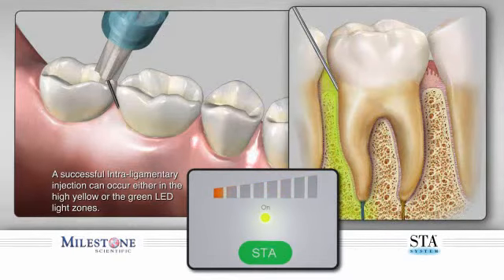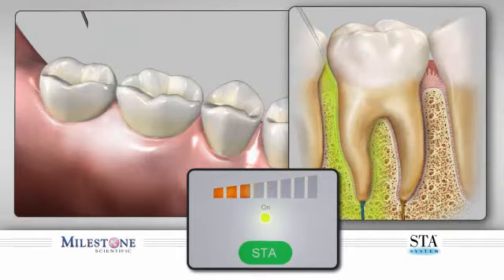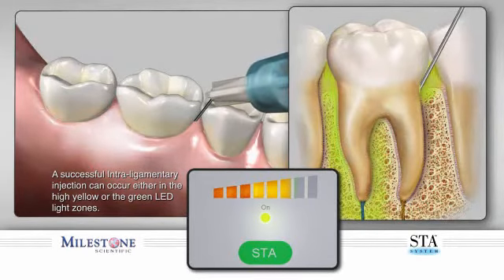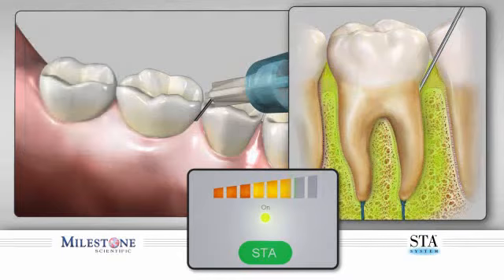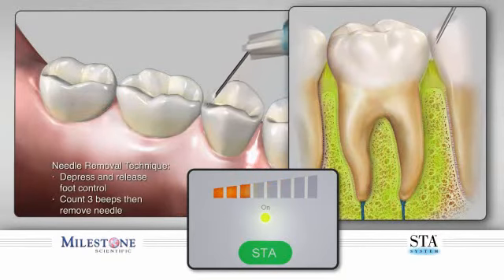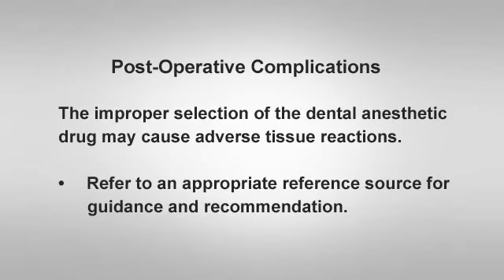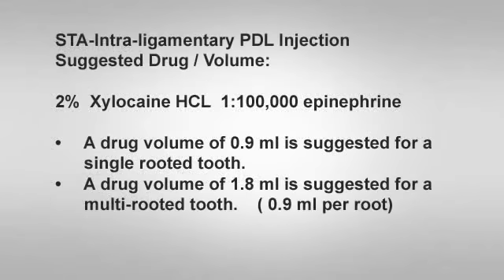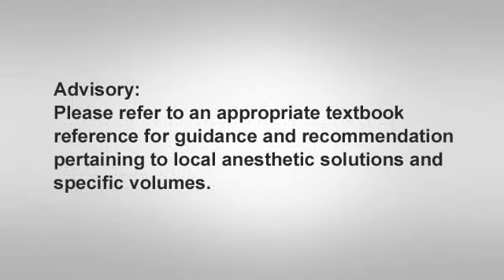STA Intraligamentäre Anästhesie